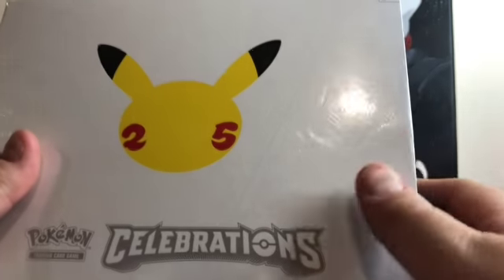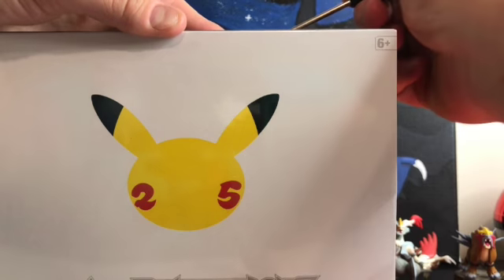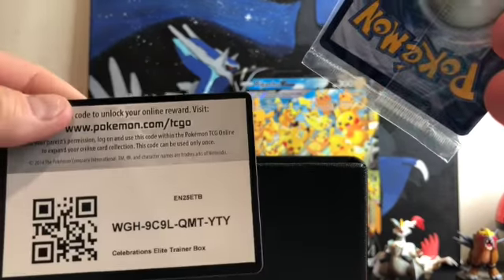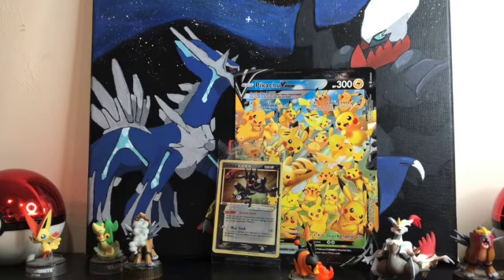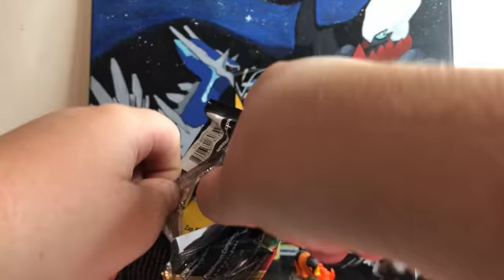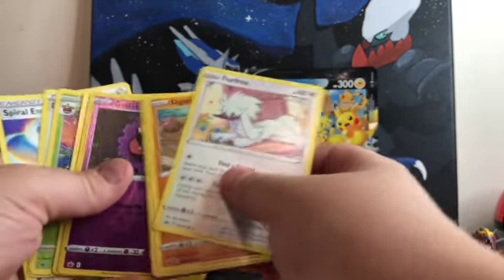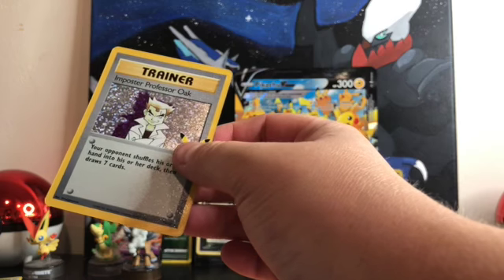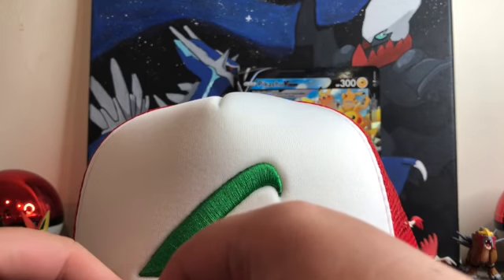POKEMON CELEBRATIONS ELITE TRAINER BOX OPENING (AMAZING PULLS)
WHATS YOUR FAVORITE CARD IN THIS SET?